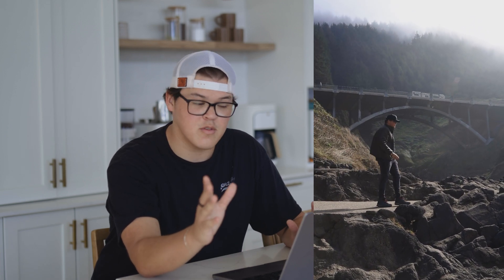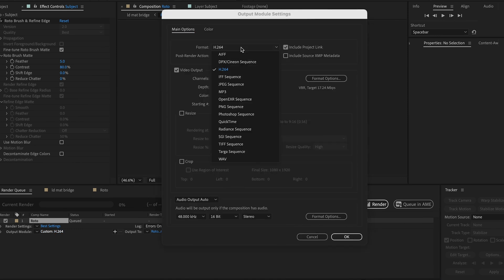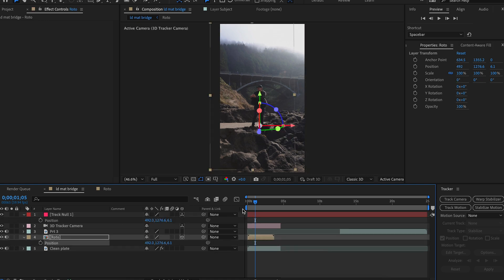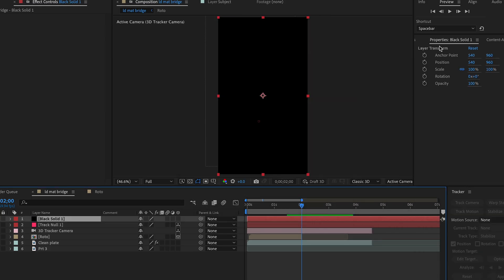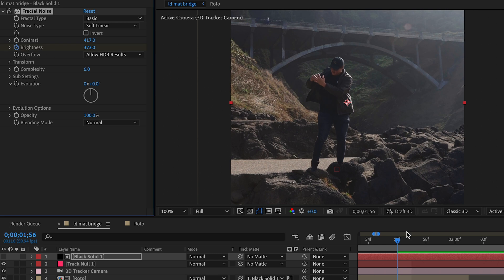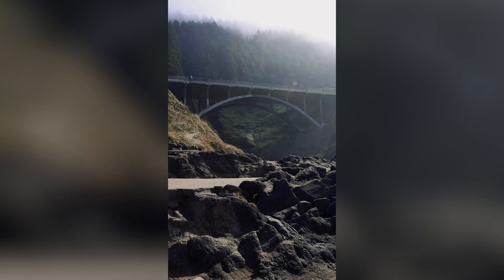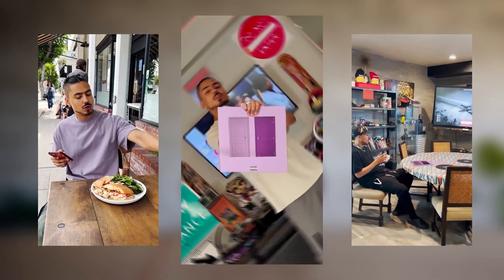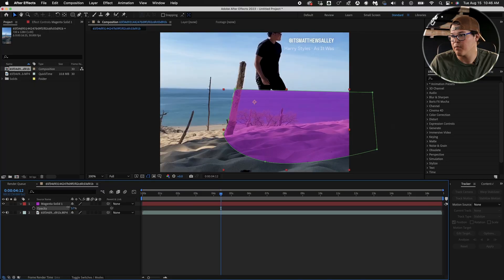Learn Teleportation in AE! (Fast VFX Tutorial)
This is probably the quickest VFX tutorial you'll find out there, today we dive into how you can accomplish a teleportation effect inside of Adobe After Effects. Feel free to pause the video and rewatch to follow along.

Amazon Links to my favorite travel gear: